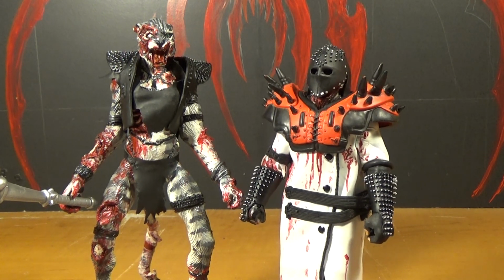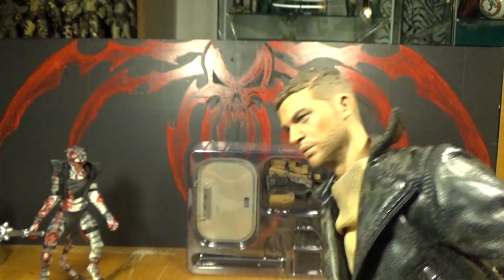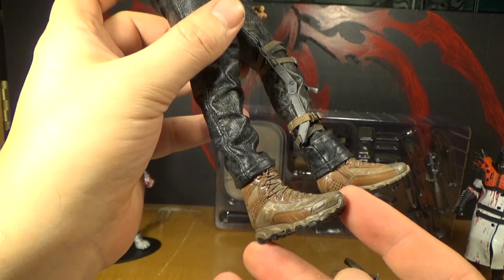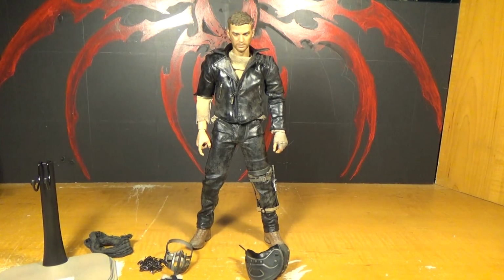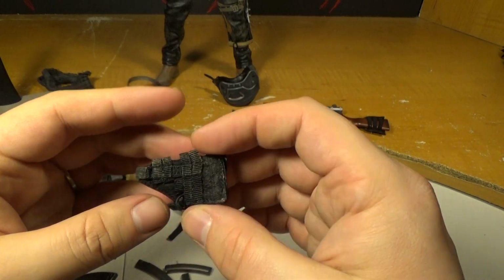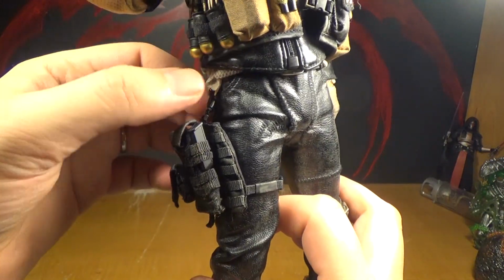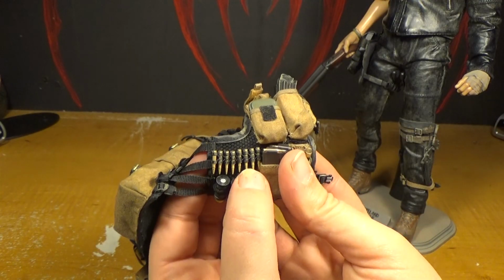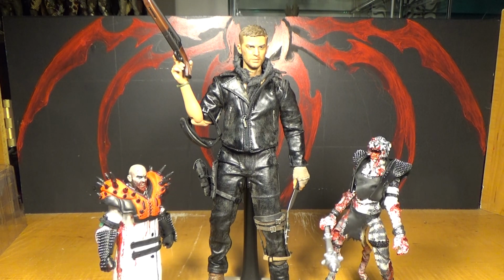Wasteland Ranger Mad Max Fury Road Action Figure Review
This is a review of the  Wasteland Ranger 1/6 Scale action figure made by Virtual Toys and based on Tom Hardy's portrayal of Mad Max in the movie Mad Max: Fury Road.